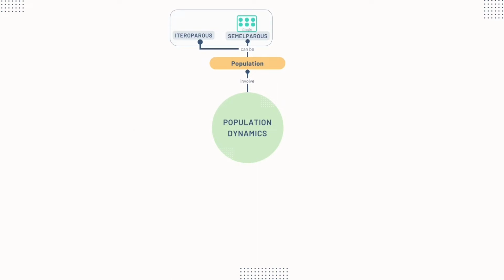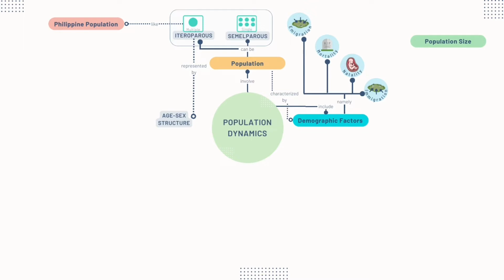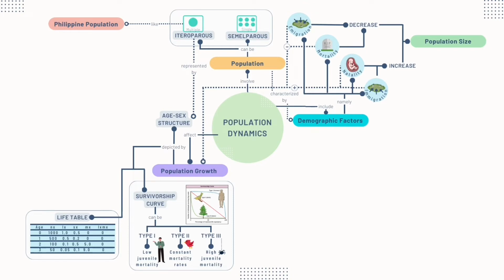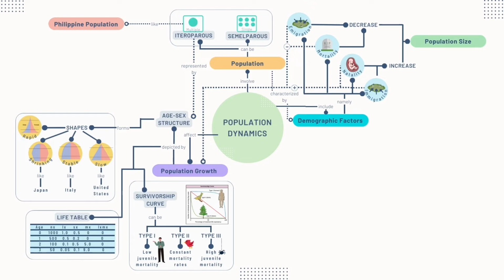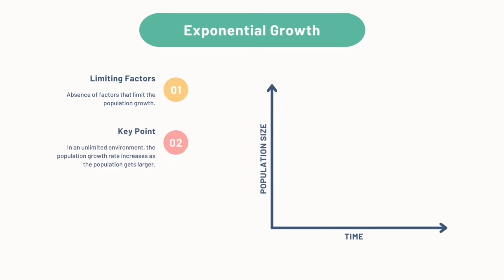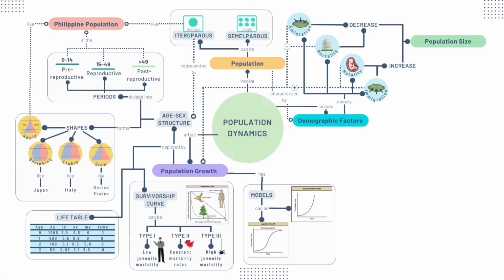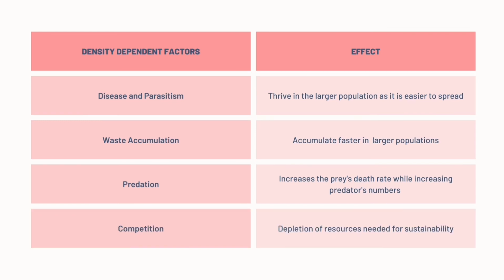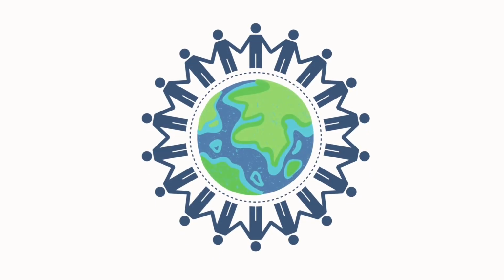Science 11 X3 Group 2 Activity 5